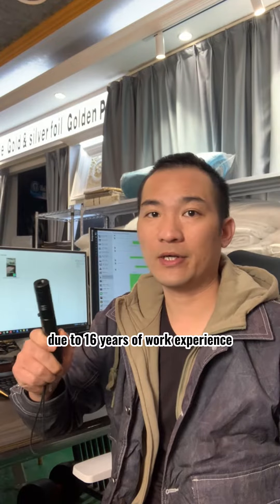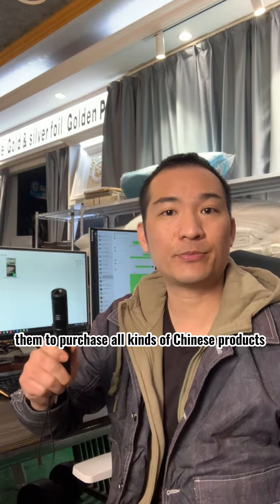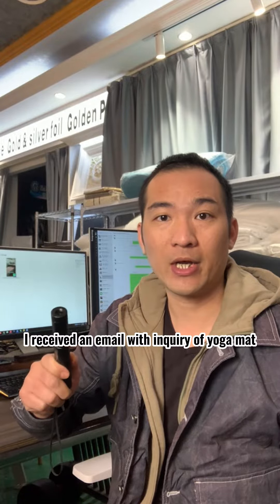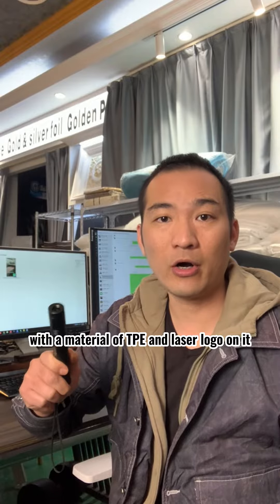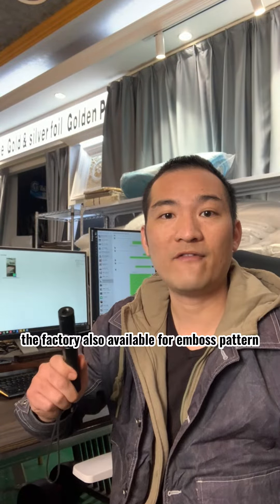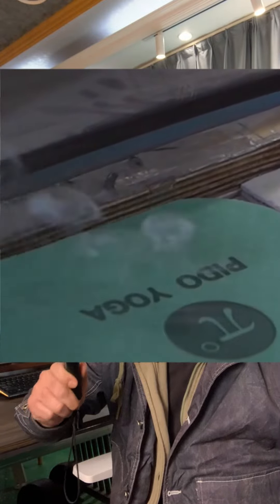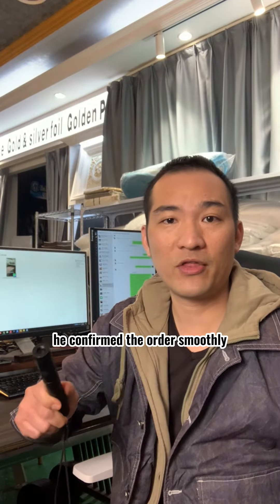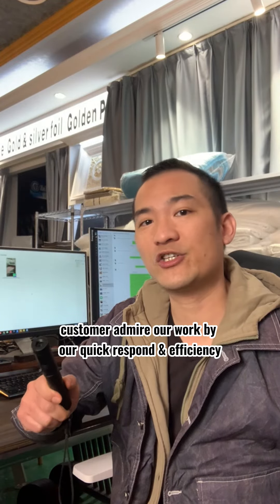see how I sourcing Chinese product for customer